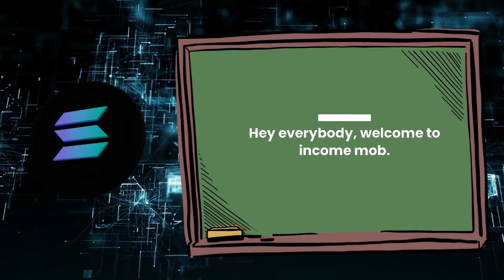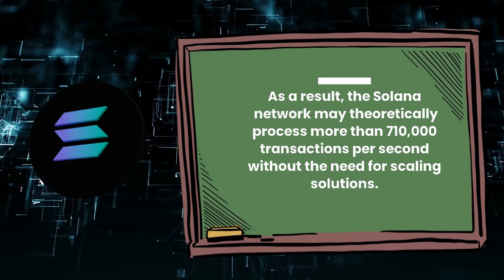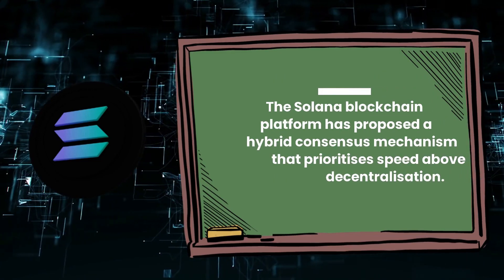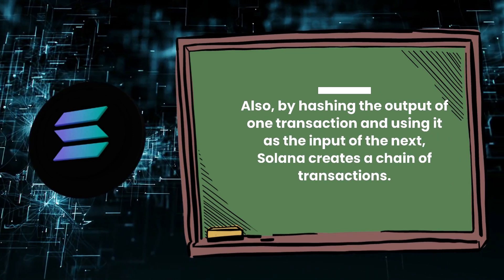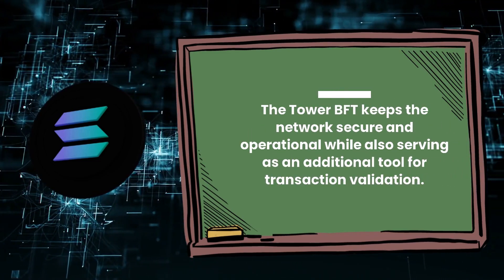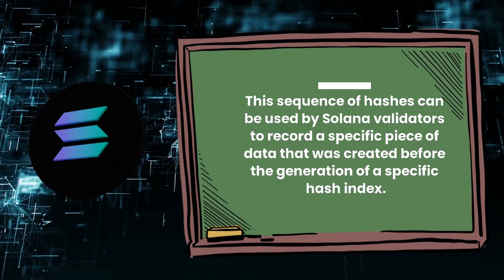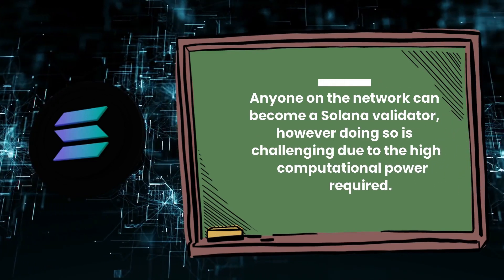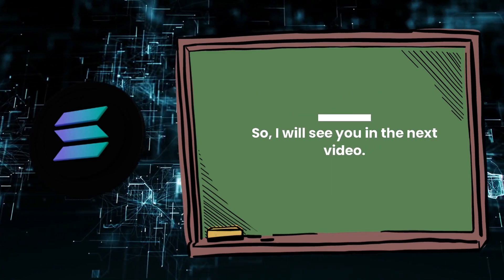What is Solana? |Solana crypto explained in easy words!!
Solana is a fast, cheap, and monstrous blockchain that’s popped up lately. In this video, we talk about some technical stuff of Solana, go over how it was founded, and then explain the tokenomics of the project.

Welcome to Income Mob. Your Own Crypto and NFT world). The purpose of this channel is to make as many people as possible aware about cryptocurrency and NFT in very easy words with the help of little animation as well so that you can know everything about Crypto and NFT world and how it can change your life.

I also do review of many Crypto and NFT projects on my channel, if you want us to review your project which has potential, and rank it on top of youtube contact us on our email

I will be be posting videos about everything from cryptocurrency for beginners, bitcoin for beginners, cryptocurrency mining, NFT, mining to investing, and everything in between. So whether you're a complete beginner or a seasoned expert, join us and learn more about cryptocurrency and NFT's. This will be the best channel you will ever see for cryptocurrencies and NFT's knowledge.